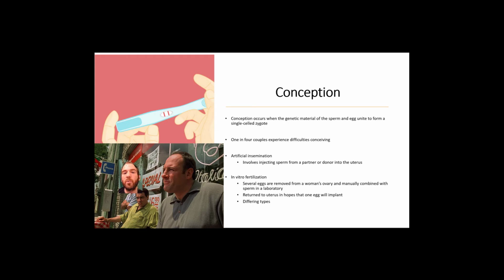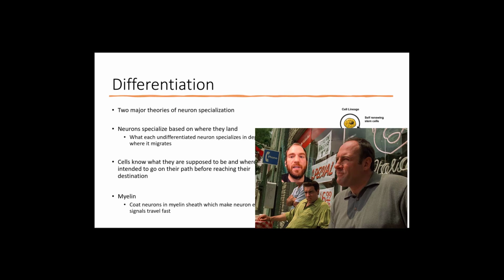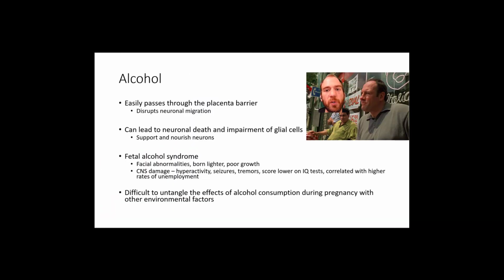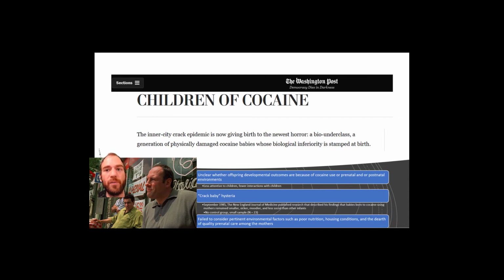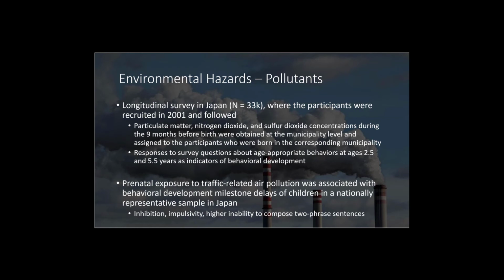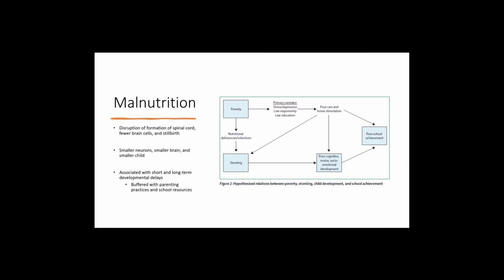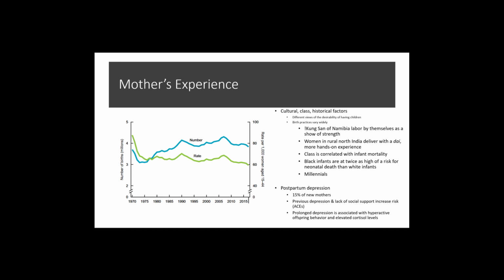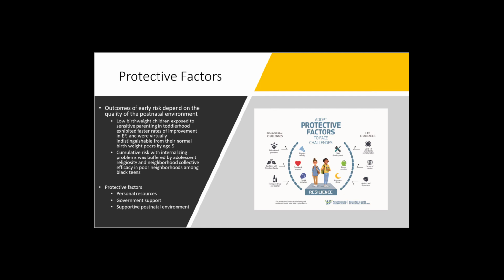Chapter 4 - Prenatal Development and Birth